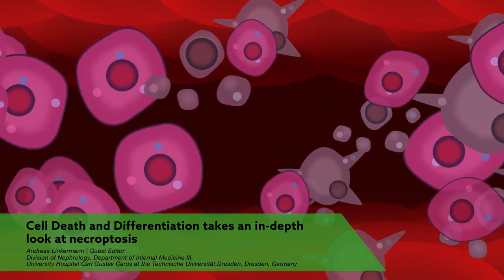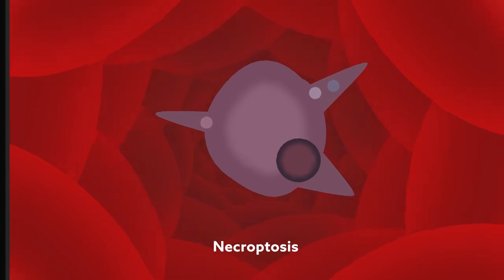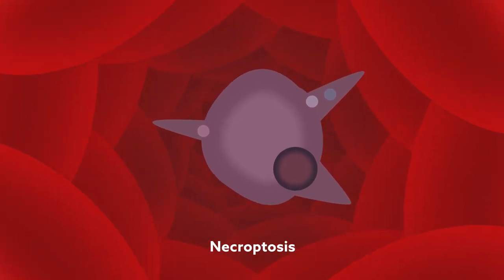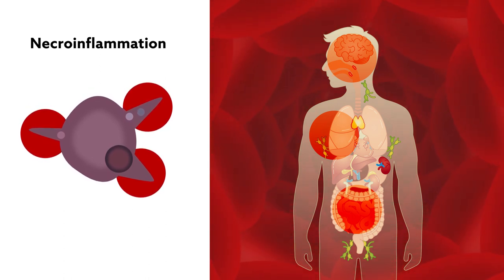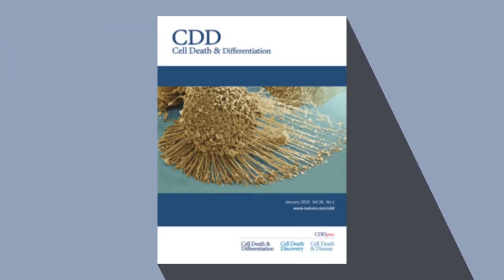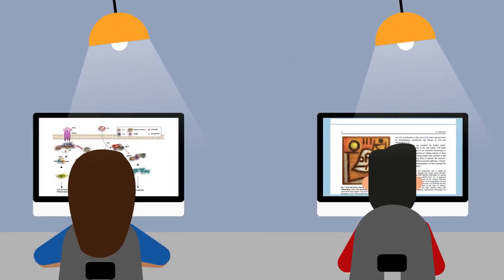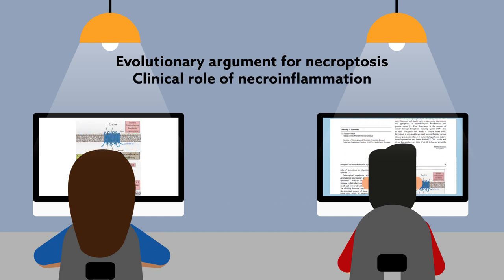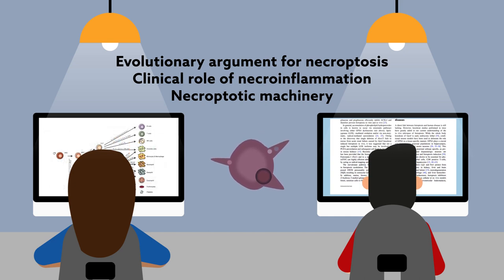Cell Death and Differentiation takes an in-depth look at necroptosis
Linkermann et al., "Death and fire—the concept of necroinflammation" Cell Death & Differentiation (2018). doi: 10.1038/s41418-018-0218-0